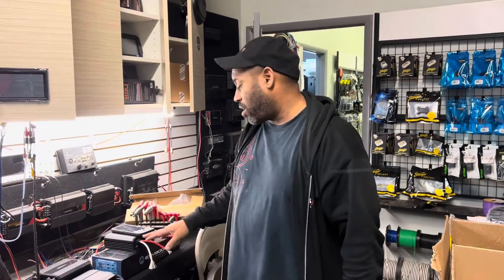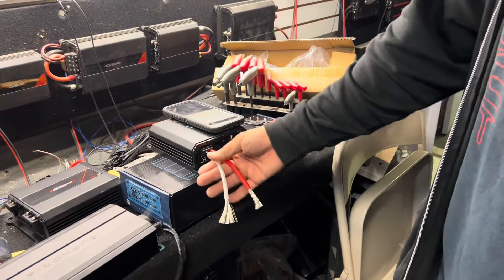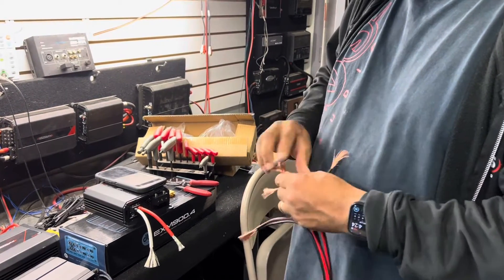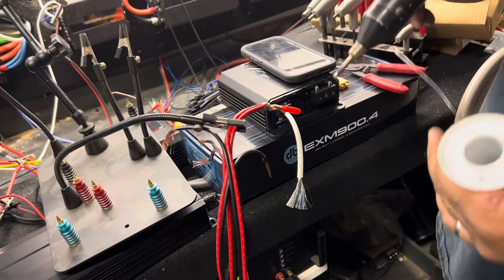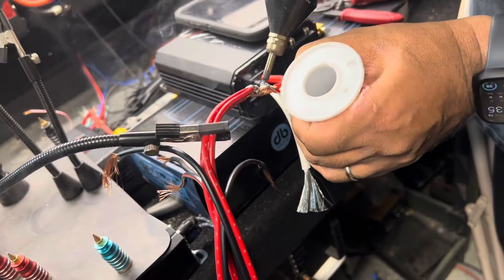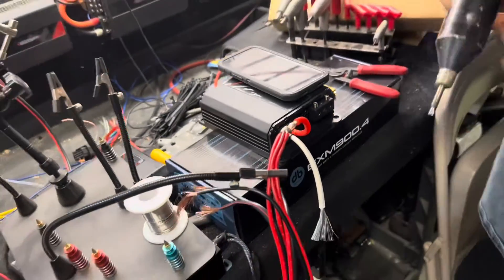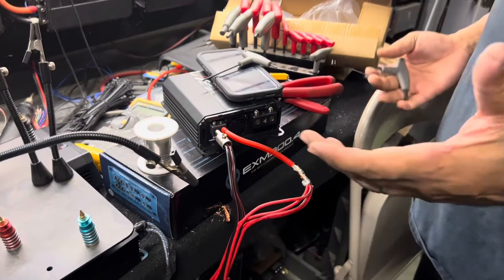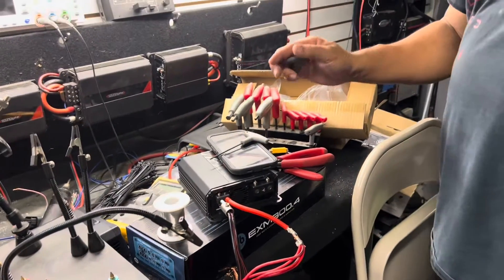How to hook up 4 woofers to a 1 channel amp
I get this question all the time

When wiring a sound digital evox 2

800.1
1000.1
1200.1
1600.1
3000.1
5000.1
8000.1

Etc…